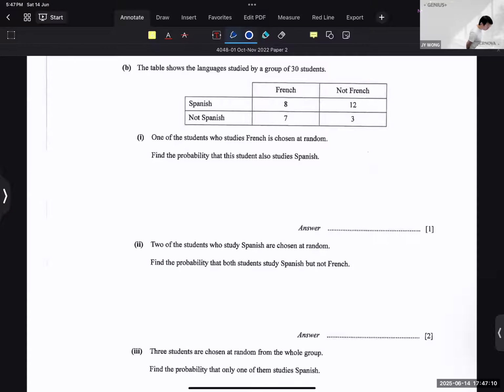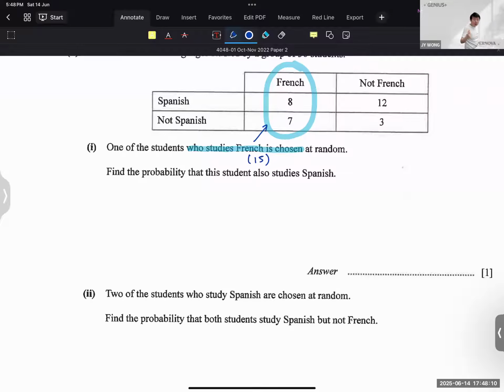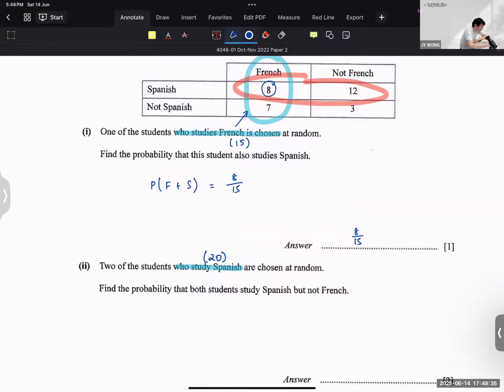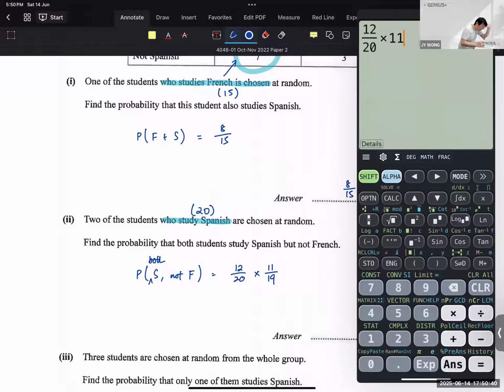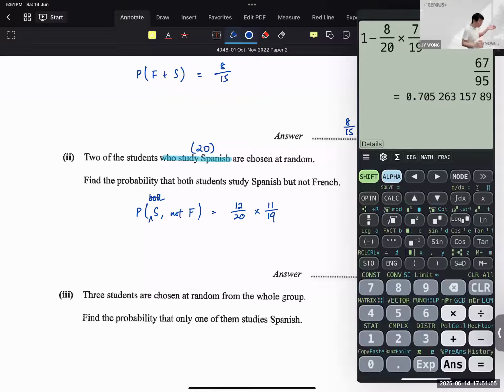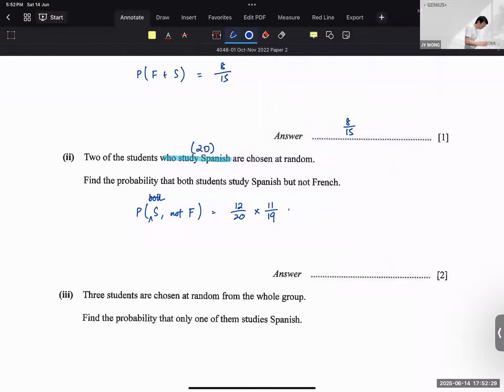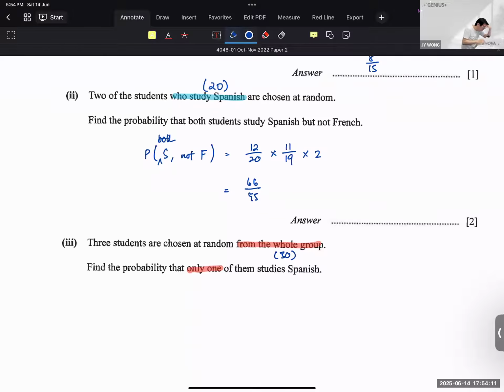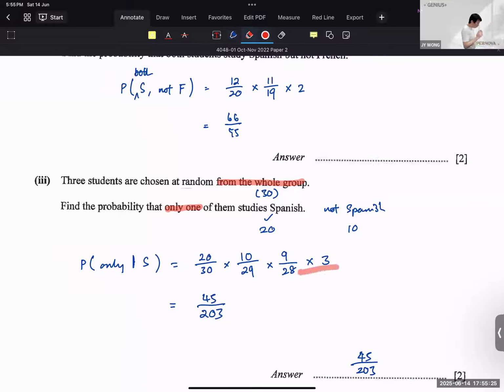Answers to O Level E-Math 2022 Paper 2 Question 9(b)